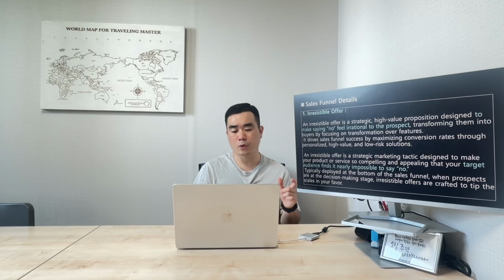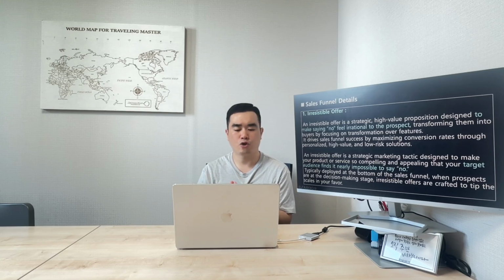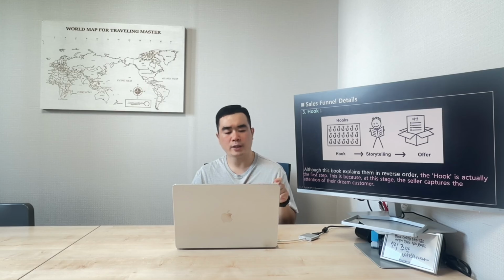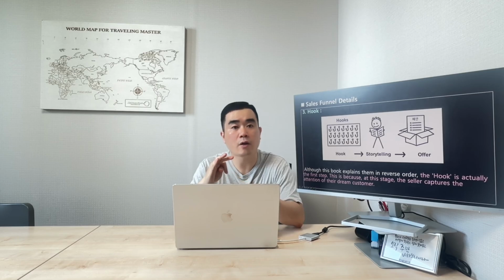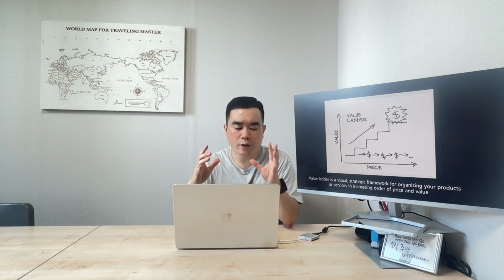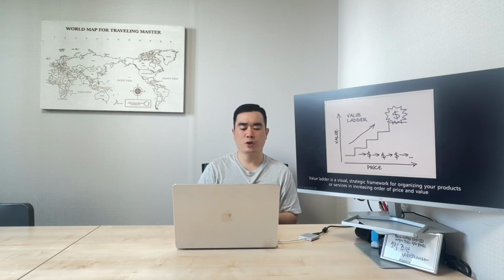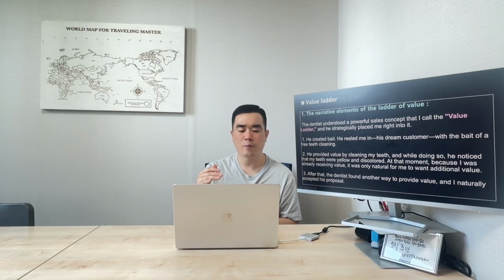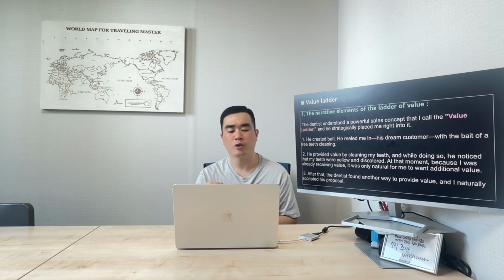[week 11-1] International Distribution & Marketing Strategy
📘 International Distribution and Marketing Strategy

Namseoul University Graduate Course | Global Program

This lecture is part of the graduate program at Namseoul University, designed for students who want to understand global business, international distribution systems, and strategic marketing practices in today’s rapidly changing global market.

The course focuses on practical and strategic approaches to international marketing, combining academic theory with real-world global business cases.

🌎 This is a globally specialized course, created for international students and professionals who aim to develop competitive skills in global markets.

We sincerely hope this lecture provides valuable insights and practical knowledge for everyone.
International Marketing
Global Marketing Strategy
International Distribution
Marketing Strategy
Graduate Course
Global Business
Namseoul University
immutable law